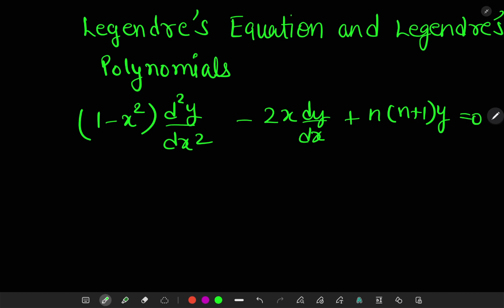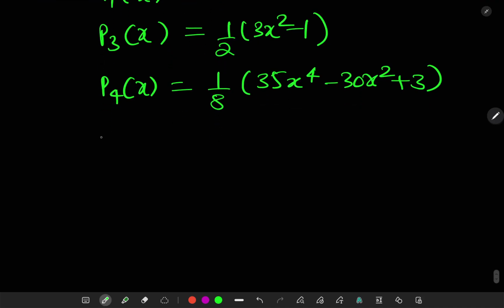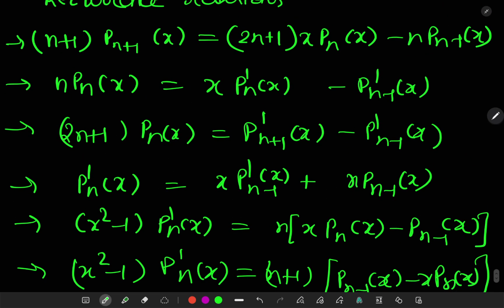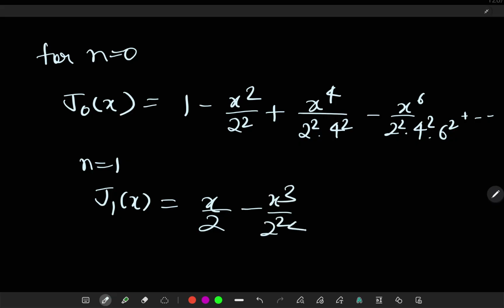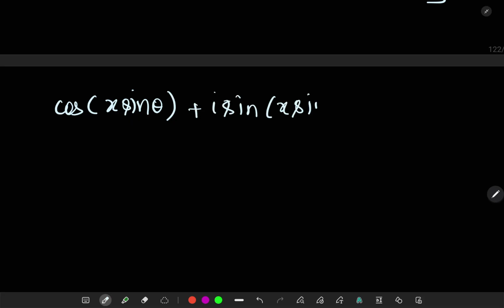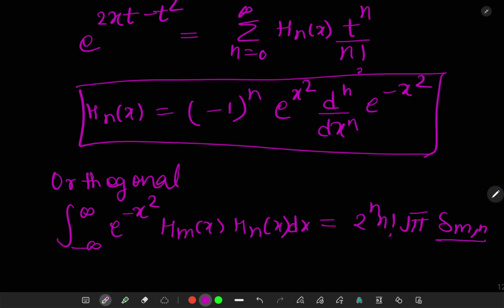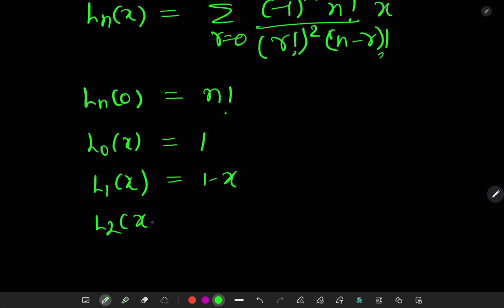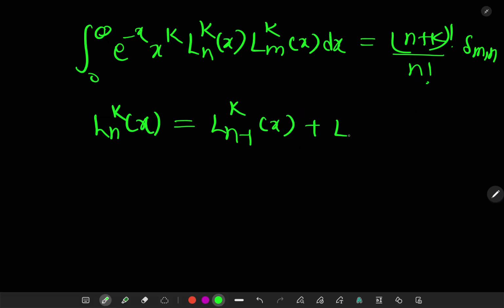Revision of Mathematical Physics for TIFR Physics preparation part 5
Those are Preparing for TIFR Physics
 Topic includes : special function legendre, associated legendre hermite ,bessel, laguerre, associated laguerre function